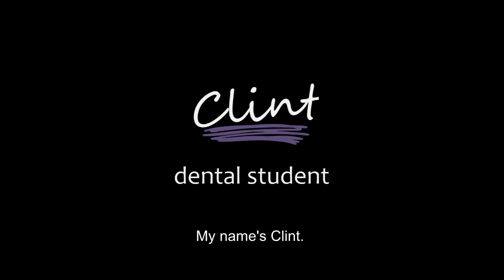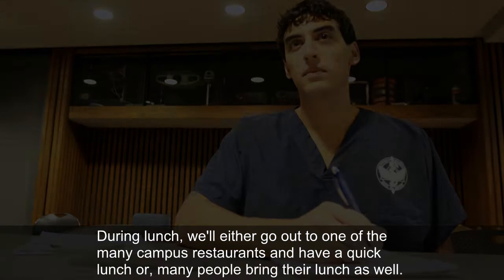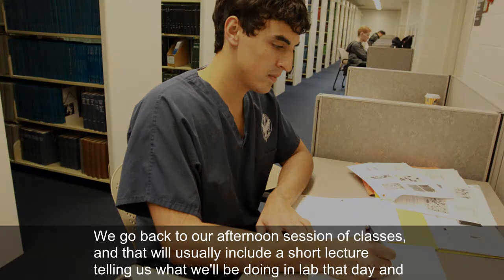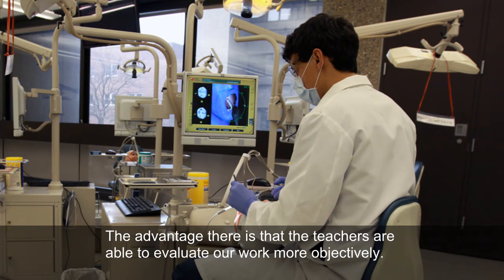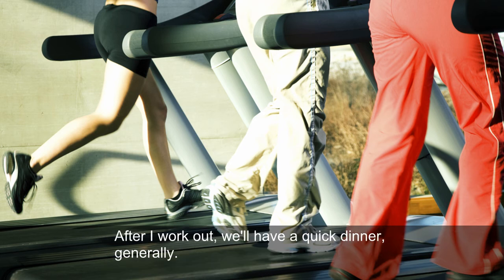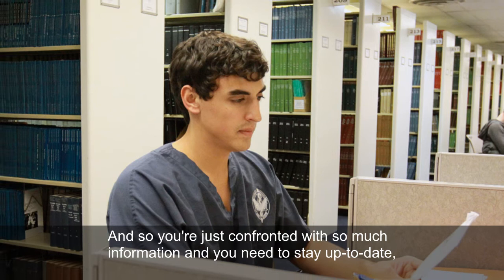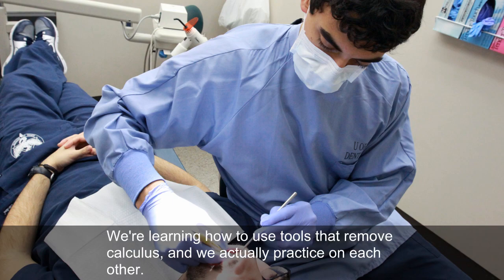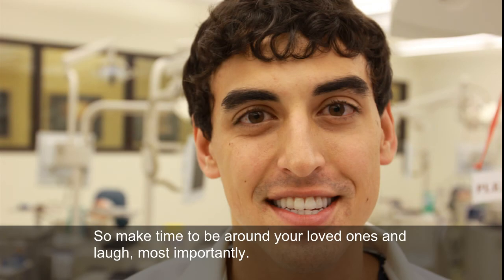A day-in-the-life of a dental student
Clint, a 2nd-year dental student, explains what a typical day is like at school. See toothcareers.com for more information about dental careers.